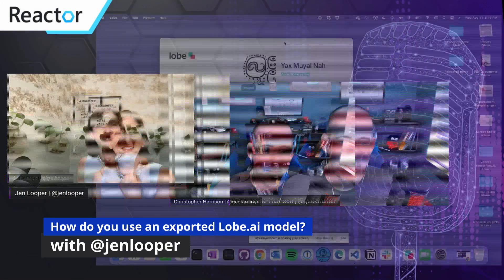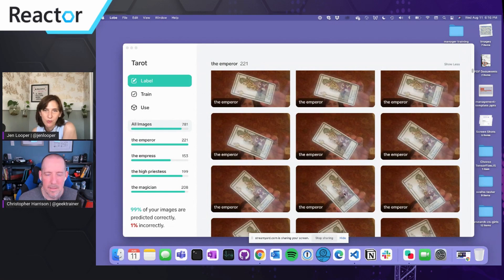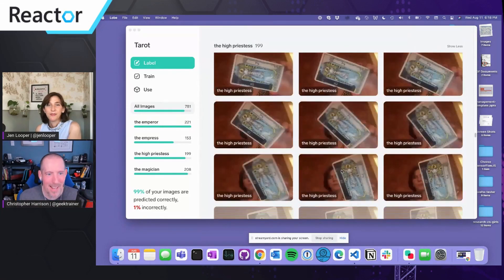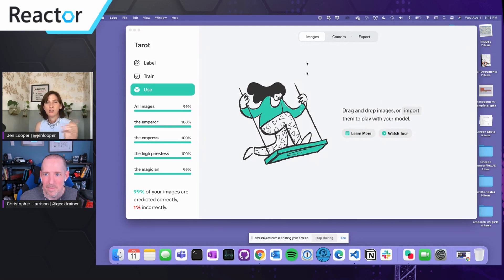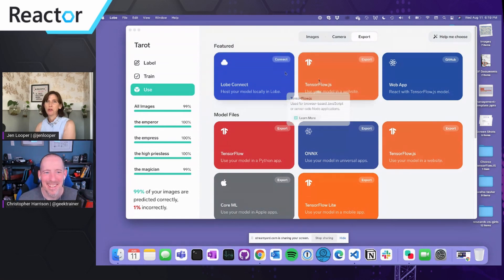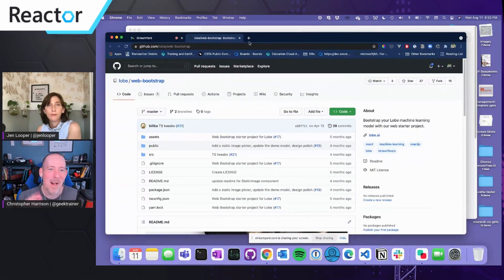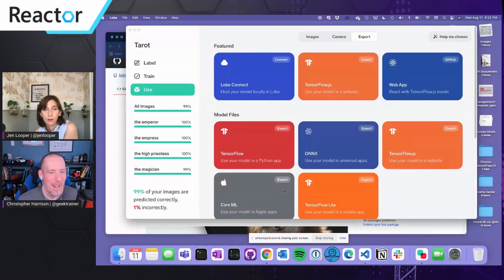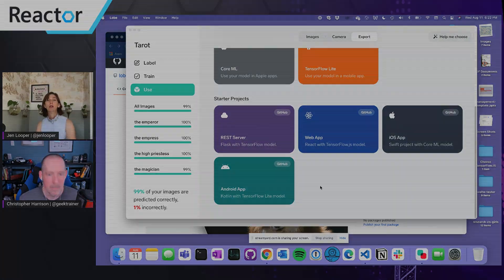How do I use a model exported from Lobe.ai?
After creating a model using Lobe.ai, the next step of course is to put it to use! Jen Looper (@jenlooper) shows us how we can use an exported model to start detecting and categorizing images.